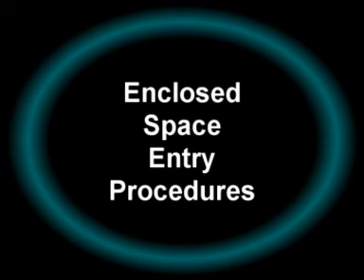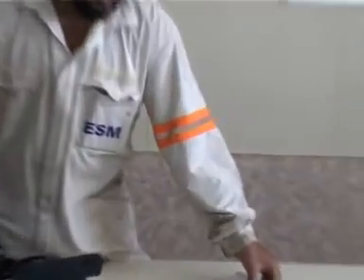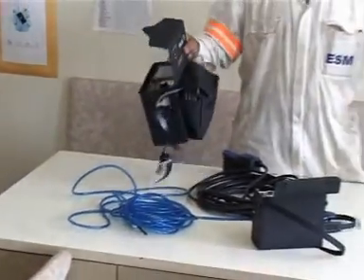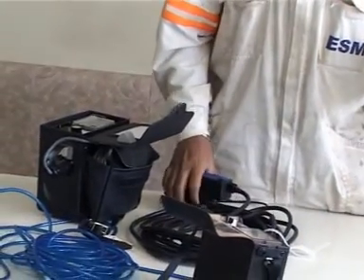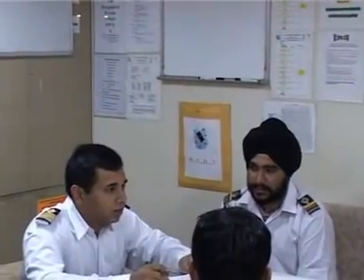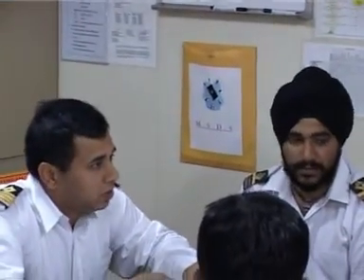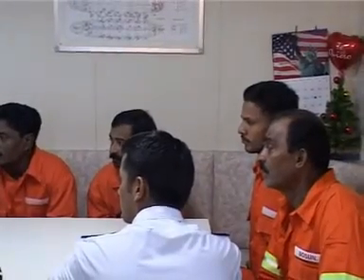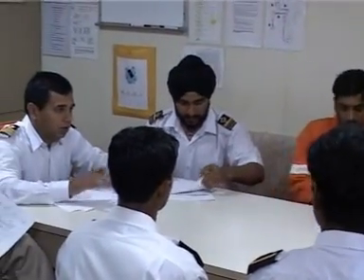Passivation in Chemical tankers | Chemical tanker operations | Cargo operations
Passivation in Chemical tankers | Chemical tanker operations | Chemical tanker | Cargop operations

passivation machine,
passivation mild steel,
metal passivation,
diy weld passivation machine,
passivation nickel,
passivation nitric and citric,
passivation of metals,
passivation of copper,
passivation of stainless steel with citric acid,
passivation of stainless steel tanks,
passivation on chemical tankers,
passivation of boiler,
passivation of cooling tower,
passivation process for stainless steel,
passivation process steps,
passivation process in boiler,
passivation procedure for stainless steel pipes,
passivation process aluminum,
passivation paste for stainless steel,
passivation qq-p-35,
passivation qq-p-35c,
passivation reaction stainless steel,
passivation reaction,
passivation rinse,
passivation stainless steel,
passivation sop,
passivation skid,
passivation stainless steel procedure,
passivation satellite,
passivation solution for carbon steel,
passivation ss brewtech,
stainless passivation,
ss passivation process,
passivation test,
passivation theory,
passivation tank,
passivation thickness,
passivation test kit,
passivation test for stainless steel,
passivation test in water system,
passivation test procedure,
passivation vs anodizing,
passivation vs plating,
passivation vs electropolishing,
passivation vs pickling,
passivation vs coating,
passivation vs galvanizing,
passivation vs chem film,
passivation vs chromate,
passivation welding,
passivation with star san,
passivation with bar keepers friend,
passivation water immersion test,
yellow passivation zinc plating,
passivation zinc plating,
passivation zinc,
zinc passivation process,
blue passivation zinc plating,
passivation 17-4 ph stainless steel,
la passivation 1 as,
la passivation 2as,
la passivation 3as